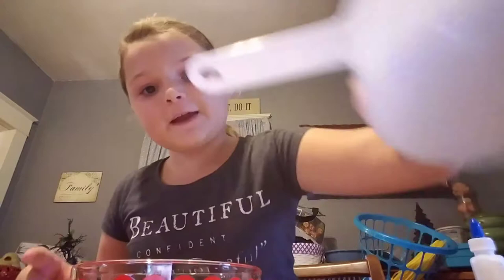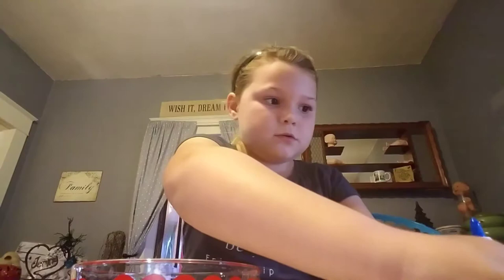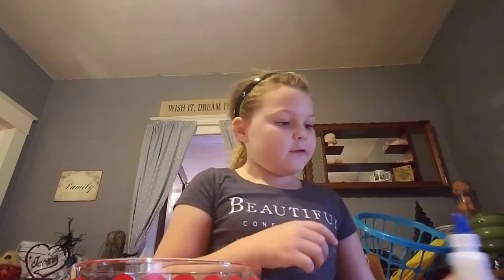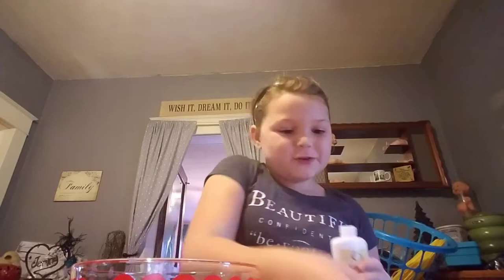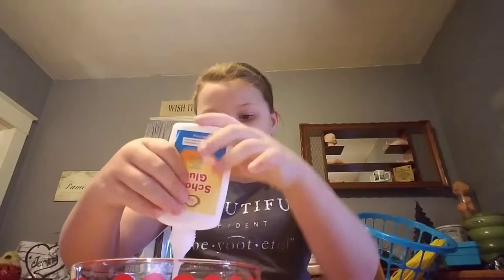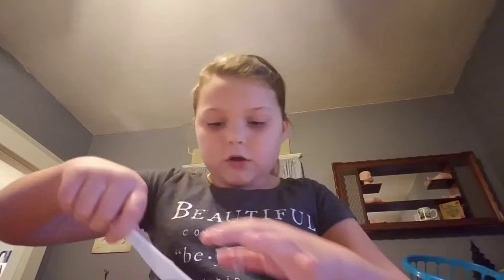How to make slime with Fallyn